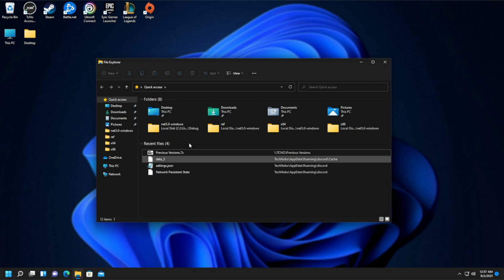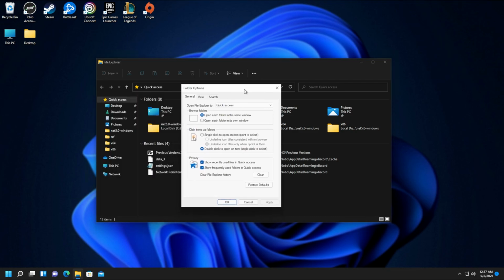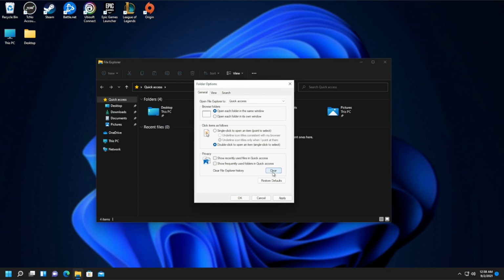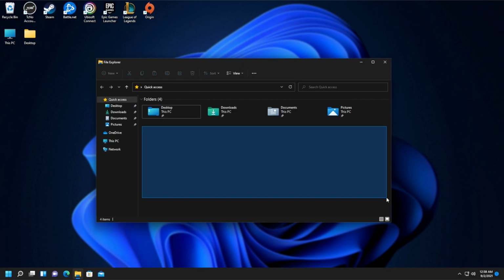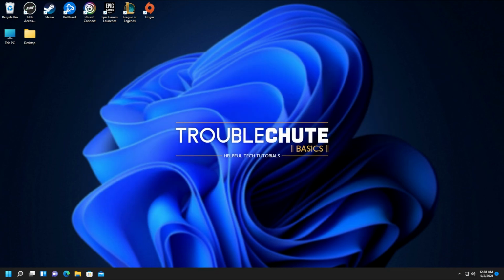Show/Hide Files and Folders in Quick Access | Windows 11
Want to simplify your Windows Explorer, and remove recently access files and folders from plain sight under Recent Activity and Quick Access? Well, this video tells you everything you need to know about disabling those and reclaiming some privacy from what files you're using.

Timestamps:
0:00 - Explanation
0:40 - Remove file/item from Recent Files in Windows/Quick Access
0:52 - Disable Recent Files/Quick Access in Windows 10